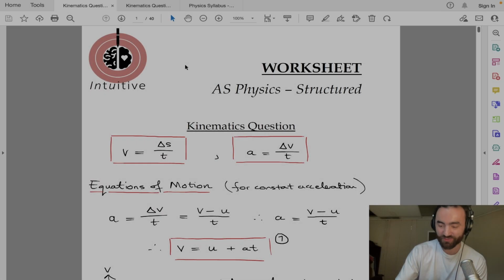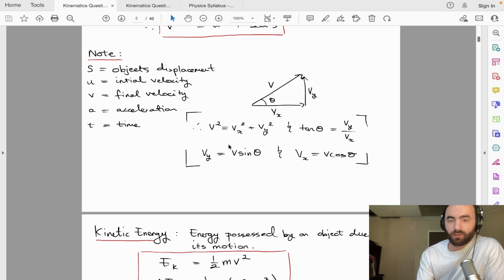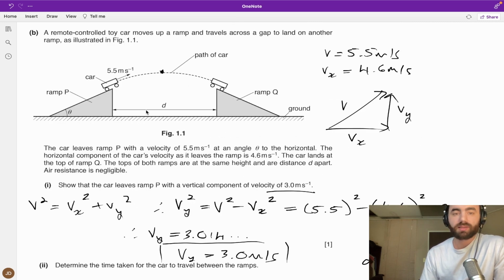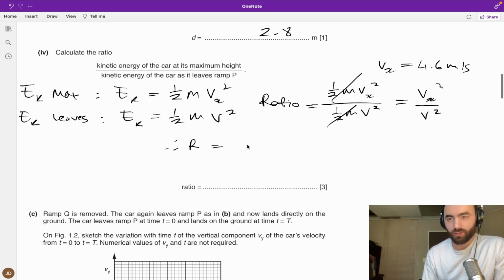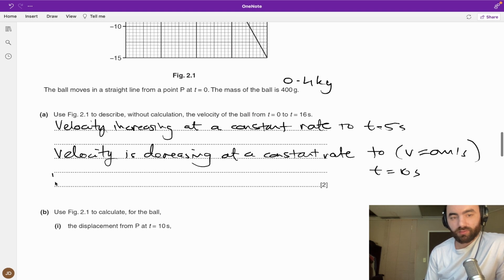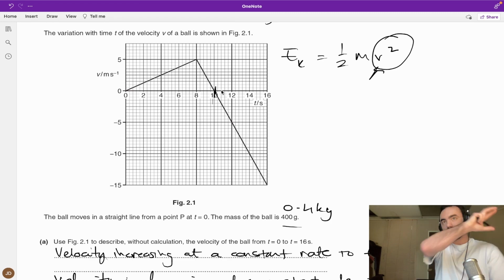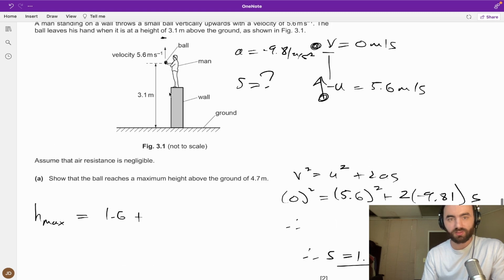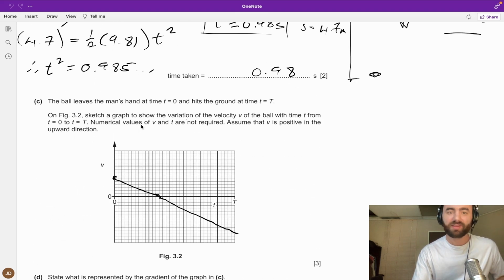Exam Hack | CIE AS Physics | Structured | Kinematics Question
Download Worksheets

Time Stamps:
0:00 Worksheet - Kinematics
01:18 Theory - Kinematics
06:40 Exam Question - 1
18:38 Exam Question - 2
28:20 Exam Question - 3
36:21 Philosophy - What is Motion?